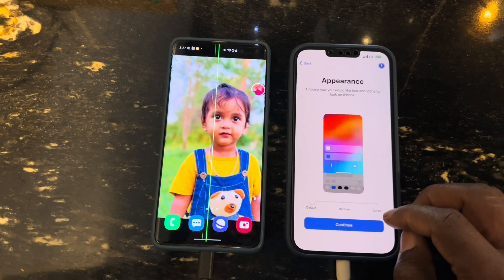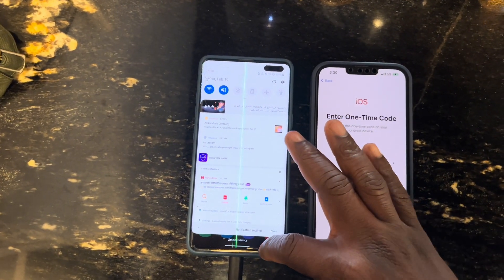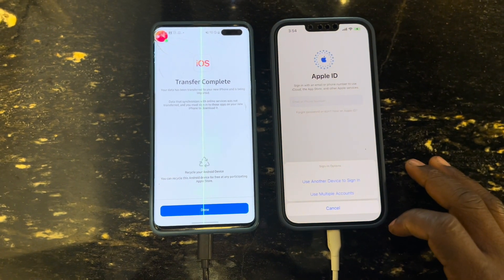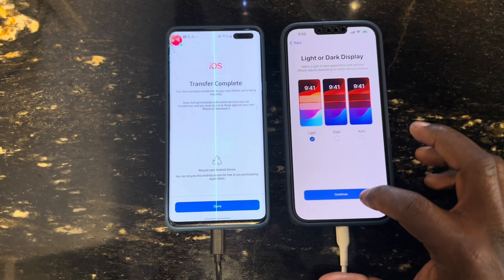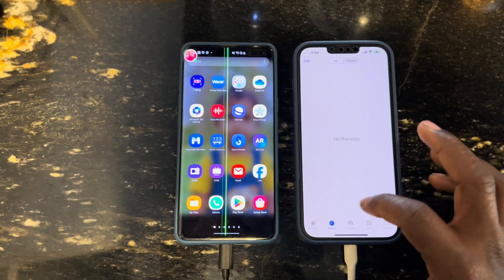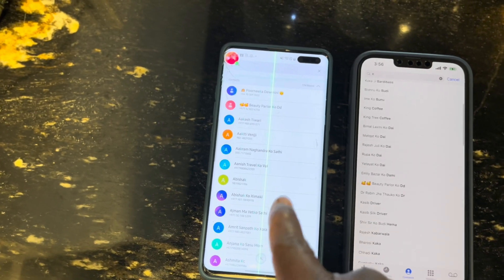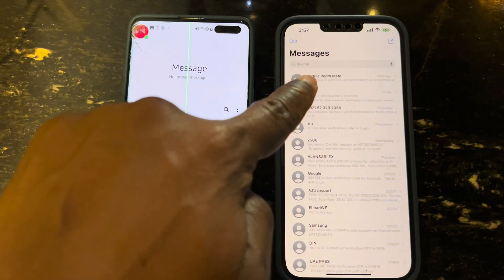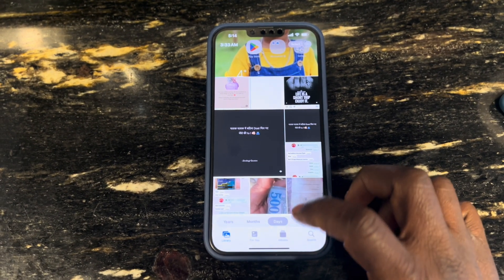How to Transfer Data from Android to iPhone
How to Transfer Data from Android to iPhone #2024

Certainly! Transferring data from an Android device to an iPhone can be done using various methods. Let me guide you through a few options:

Move to iOS App (Recommended by Apple):
Download the Move to iOS app from the Google Play Store on your Android device.
Set up your new iPhone until you reach the “Apps & Data” screen.
Choose “Move Data from Android” and follow the on-screen instructions.
The app will transfer contacts, message history, photos, videos, web bookmarks, mail accounts, and more

Thanks